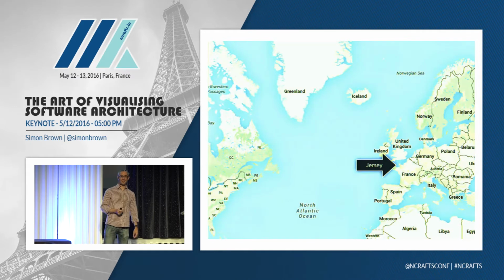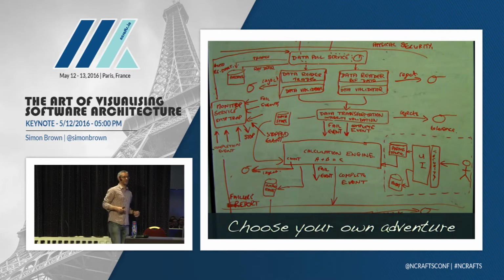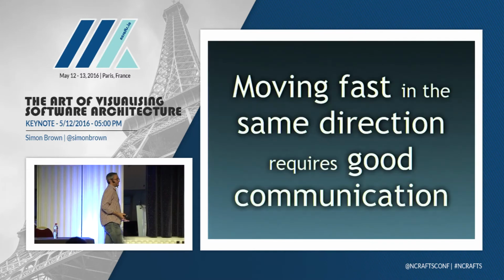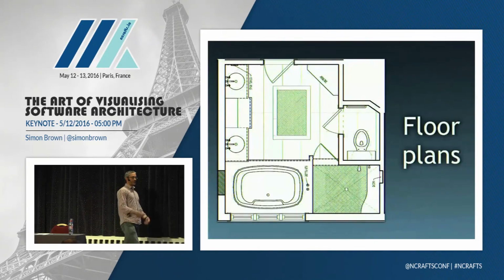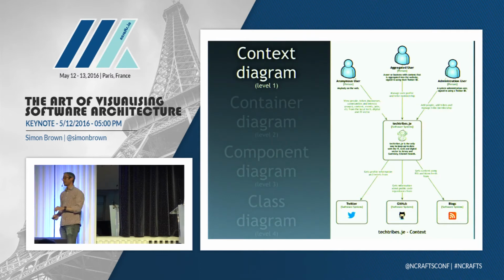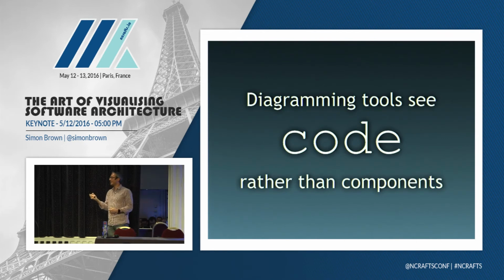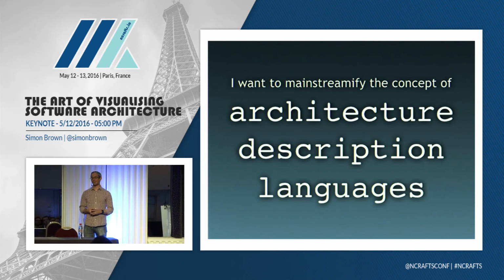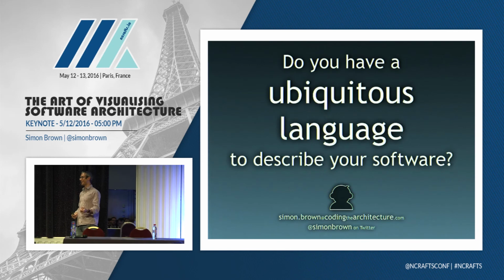Simon Brown-The Art of Visualising Software Architecture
Ask somebody in the building industry to visually communicate the architecture of a building and you'll be presented with site plans, floor plans, elevation views, cross-section views and detail drawings. In contrast, ask a software developer to communicate the software architecture of a software system using diagrams and you'll likely get a confused mess of boxes and lines. I've asked thousands of software developers to do just this over the past decade and continue to do so today. The results from these software architecture sketching workshops still surprise me, anecdotally suggesting that effective visual communication of software architecture is a skill that's sorely lacking in the software development industry.

Of course, as an industry, we do have the Unified Modeling Language (UML), but asking whether this provides an effective way to communicate software architecture is often irrelevant because many teams have already thrown out UML in favor of much simpler boxes and lines diagrams. Abandoning UML is one thing but, perhaps in the race for agility, many software development teams have lost the ability to communicate visually.

This talk explores the visual communication of software architecture based upon my experience of working with software development teams across the globe. We'll look at what is commonplace today, the importance of creating a shared vocabulary, diagram notation, the value of creating a model plus how to use tooling and static analysis techniques to automate diagram generation.